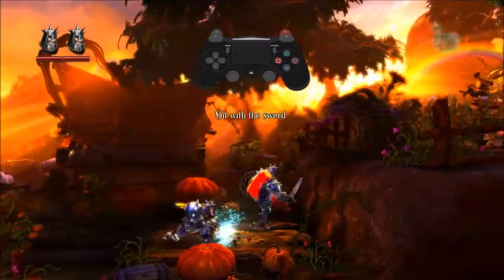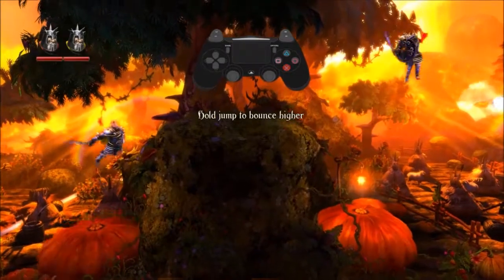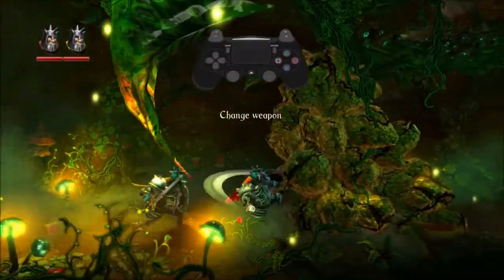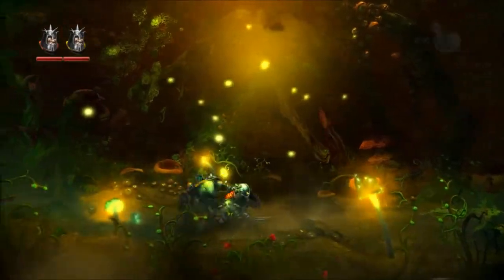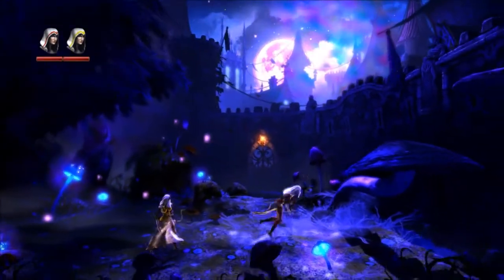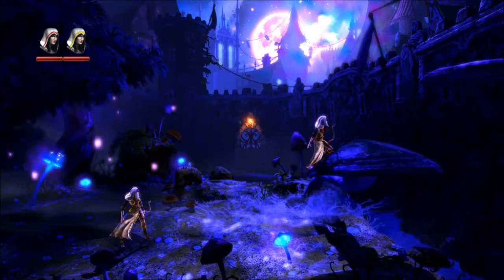Trine 2 Co-Op HARD MODE HD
Leonkun and I try to work together to play through trine 2 on hard mode.